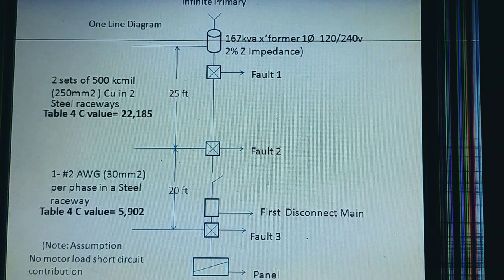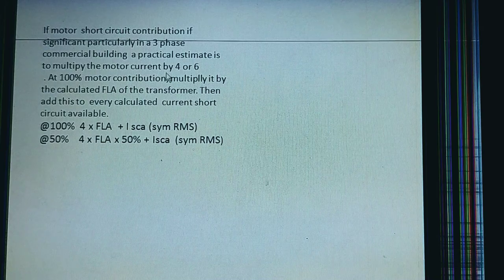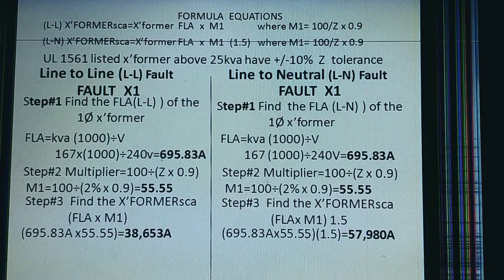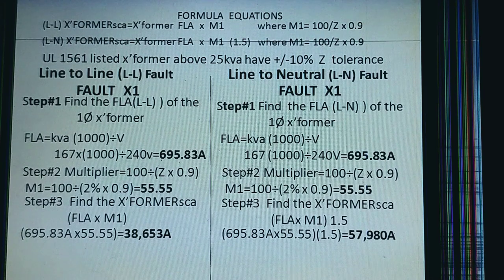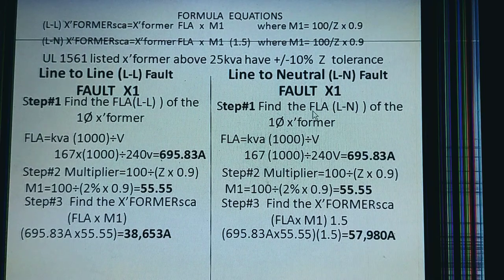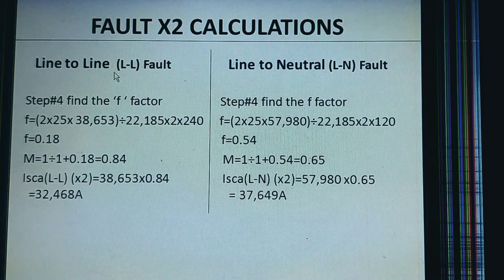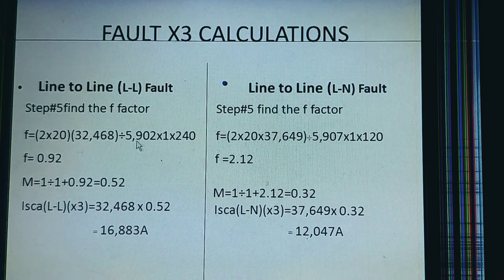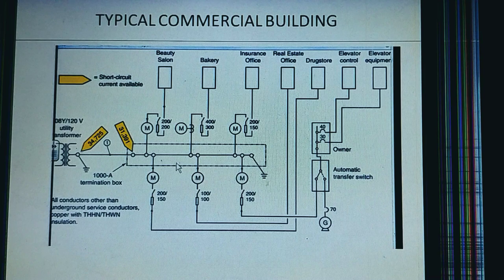SHORT CIRCUIT CURRENT CALCULATION BY USING POINT-TO- POINT METHODOLOGY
A FILIPINO ENGINEER'S TUTORIAL WAY